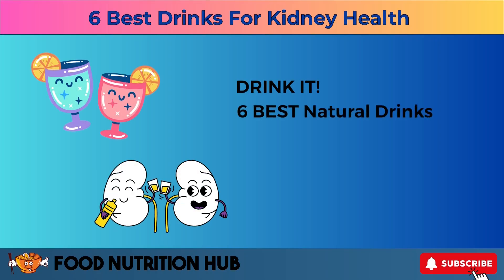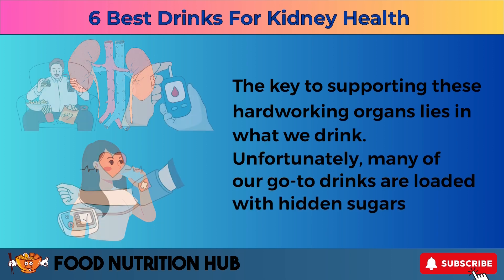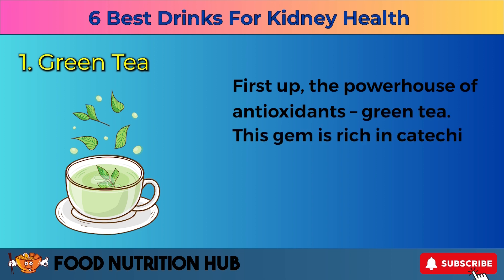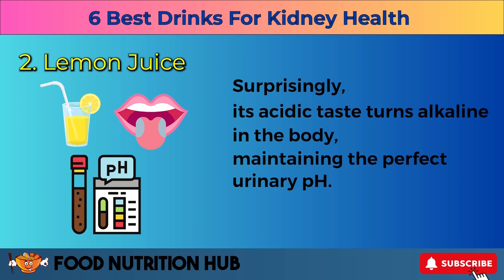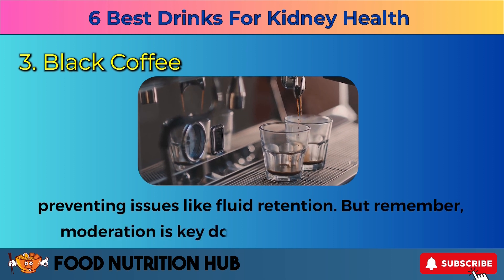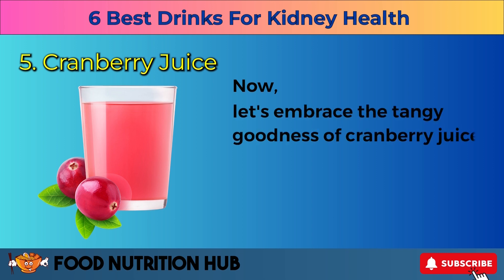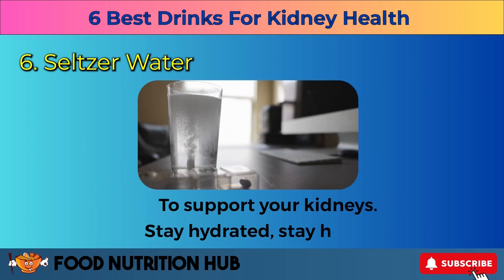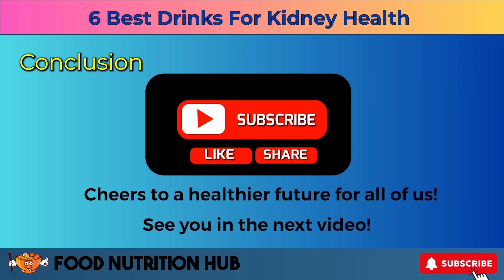6 BEST Natural Drinks for your Kidney Health | DRINK IT!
Are you looking for natural ways to improve your kidney health? Do you want to learn about the best drinks that can help you prevent kidney problems and boost your overall well-being? If yes, then this video is for you!

In this video, I will share with you six amazing natural drinks that are not only delicious but also beneficial for your kidneys. You will discover how these drinks can help you fight oxidative stress, lower blood pressure, prevent kidney stones, and more. You will also learn some tips on how to prepare and consume these drinks for optimal results.

By the end of this video, you will have a better understanding of how your kidneys work and why they are so important for your health. You will also have a list of six kidney-friendly drinks that you can easily incorporate into your daily routine. So, what are you waiting for? Grab your favorite mug and join me in this video to learn more about the best natural drinks for your kidney health!